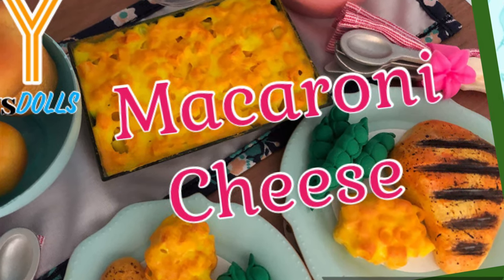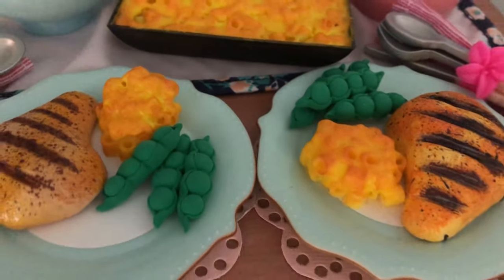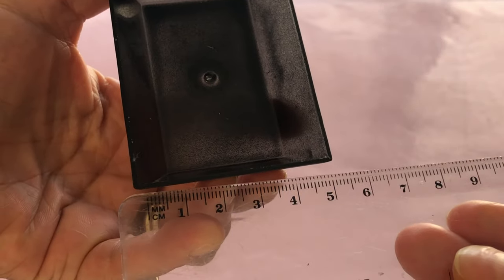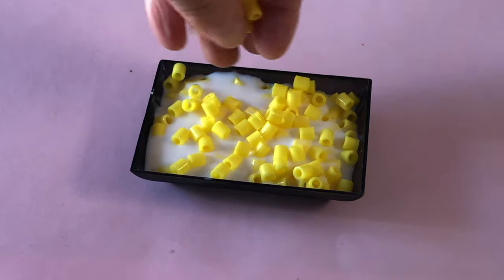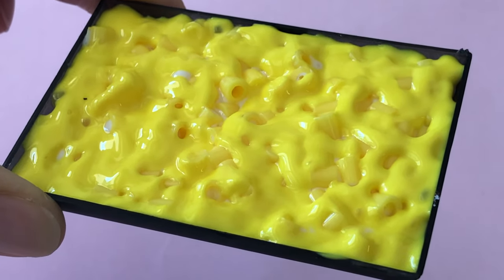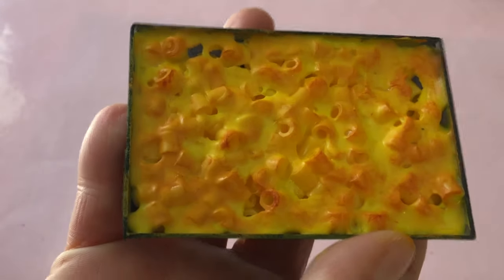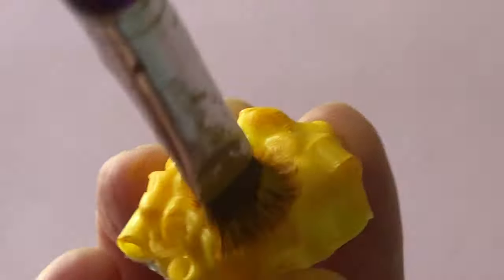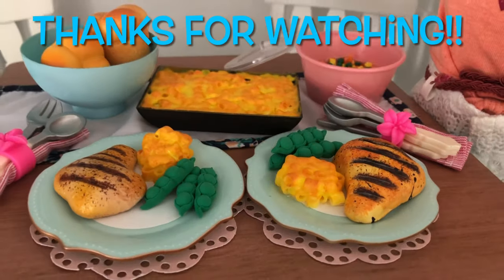DIY American Girl Easy Macaroni Cheese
Hi and welcome to Always Dolls. Today we show how to make macaroni and cheese for your dolls. With cooler weather on the way, this quick and easy craft is the perfect dish to add to your dolls dinner, lunch or picnic menu. From the oven to the table this classic mac and cheese is sure to please.